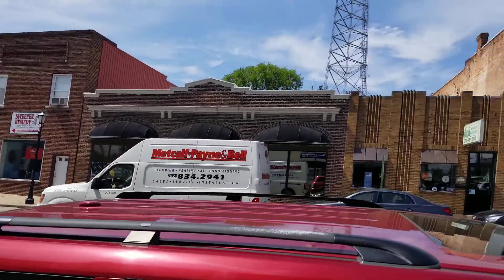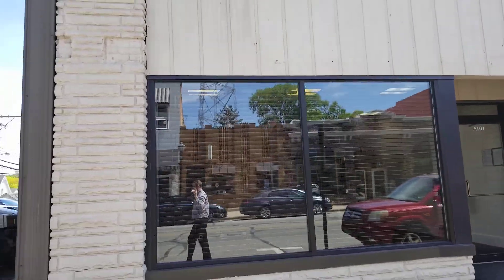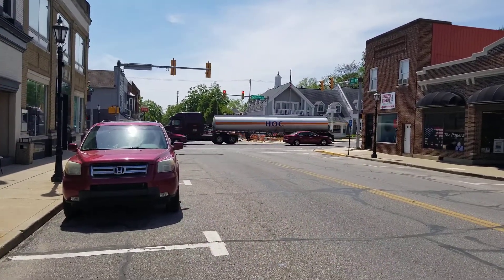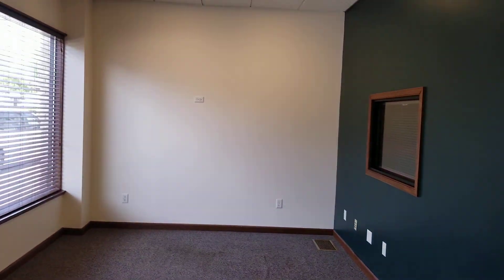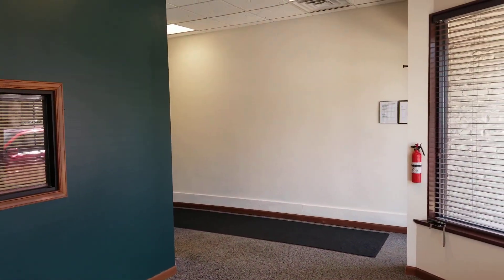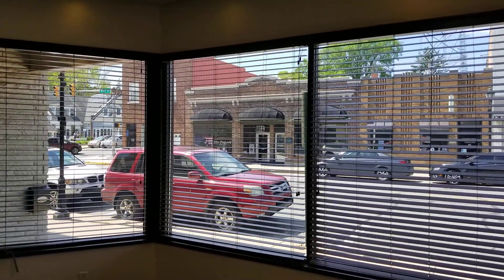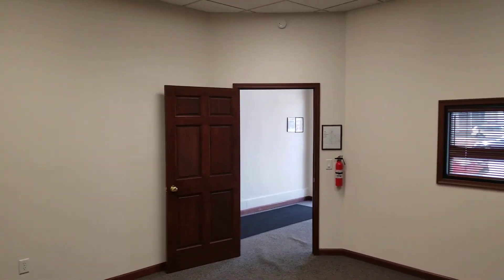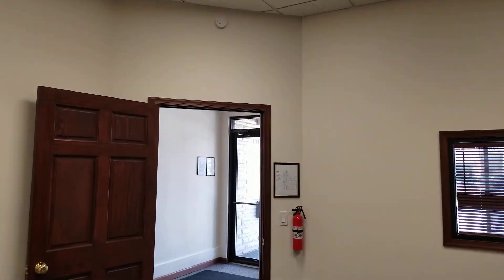2018.05.16 - Wawasee Plaza A-101 101 E Main Street Syracuse, Indiana Office space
This video walk through is at Wawasee Plaza A-101 E main St. This unit is 720 sq ft office space.